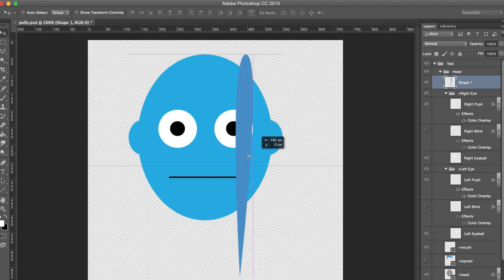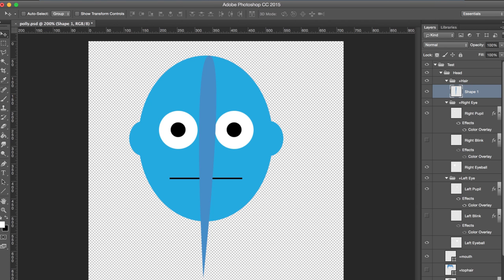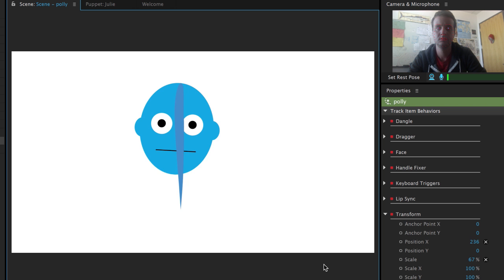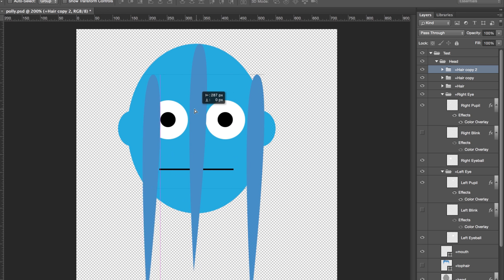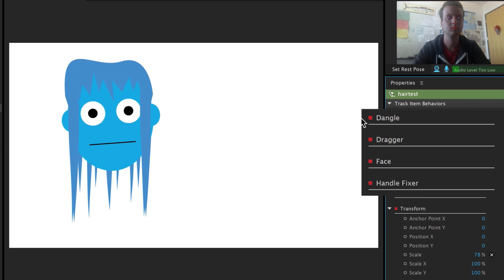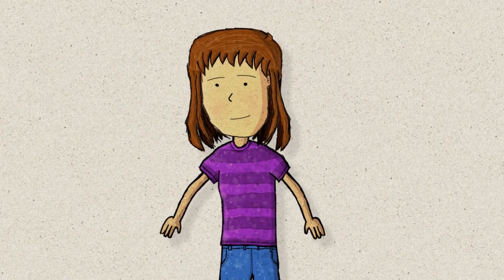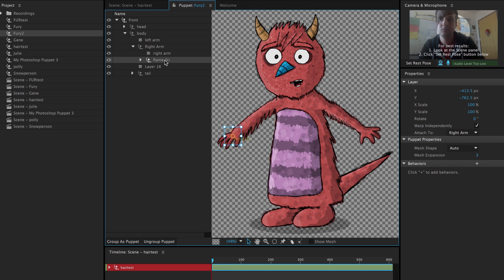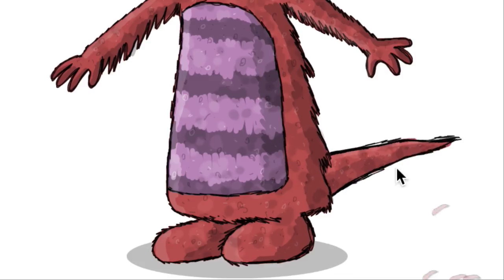Adding Physics To Your Characters - ARCHIVED (Adobe Character Animator Tutorial)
(Note: This is an older video, so some parts may be outdated in the latest release. for a more recent physics tutorial.)

Here are a few Character Animator tips for adding physics to your characters, like dangling hair or particle systems such as fire. These secondary animations can really help bring your character to life, adding natural, fluid motion without having to worry about keyframes.

I work as a designer at Adobe, but thoughts and opinions are my own.